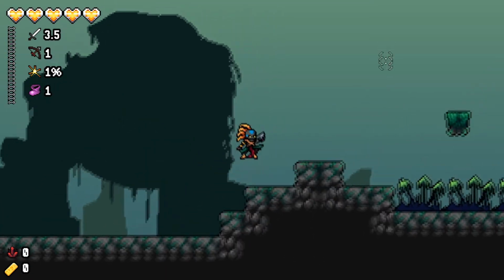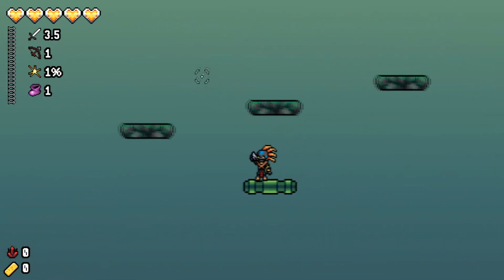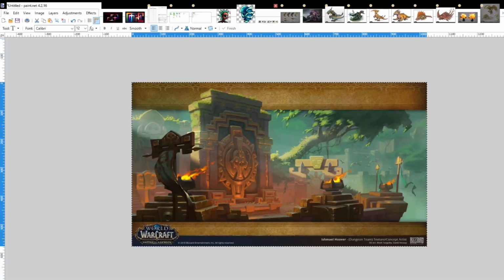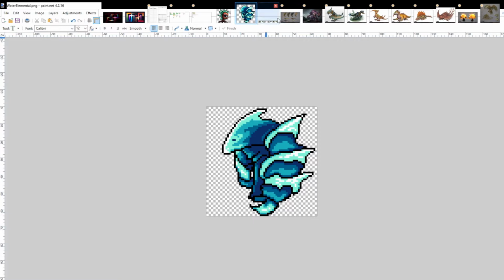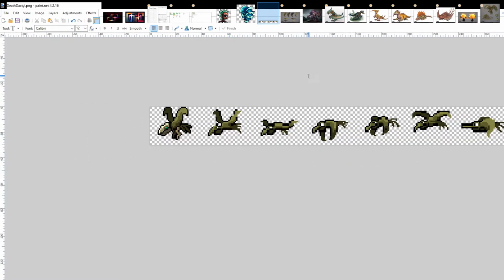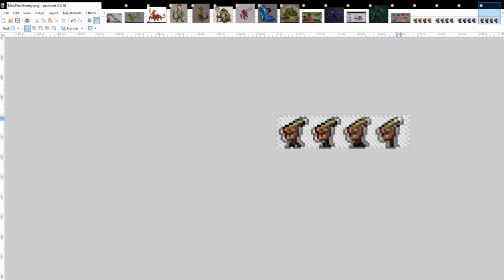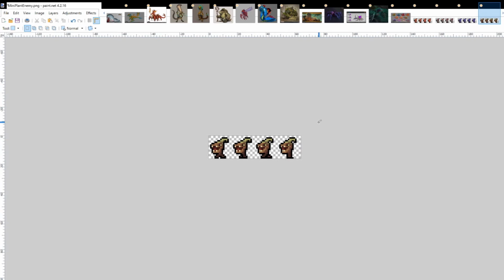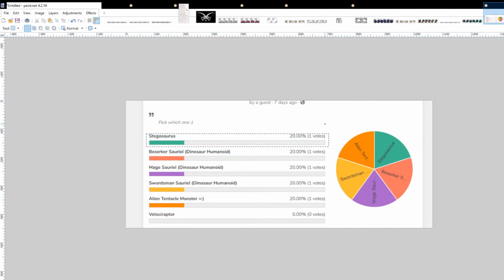Ancient Underground Aliens?? | Devlog 22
The Feathered SerpeThe Feathered Serpent | Devlog #22
I have been developing this game since November 2020, and it has quickly become one of my most ambitious passion projects I have ever worked on. I would love to make this game a reality, and it is thanks to the support from each and every one of you that makes that possible, so thank you :)

PLEASE go play the games I have made, you can check them out on my Itch.io page!

Become a member of the community by joining my Discord server! I share the latest gifs, artwork, and updates to the game there!

Do you hate TikTok like me? Check out the same small videos on my Instagram

If you are interested in making your own games, that is AWESOME! DO IT! MAKE THEM! I HIGHLY recommend you checkout tutorials by HeartBeast
and once you have made a game, send me the link so I can play it!!! :}

I am starting to offer 1on1 GameDev Lessons as well, if you are interested in a more personal and hands on approach, I'd love to help you make YOUR dream game!